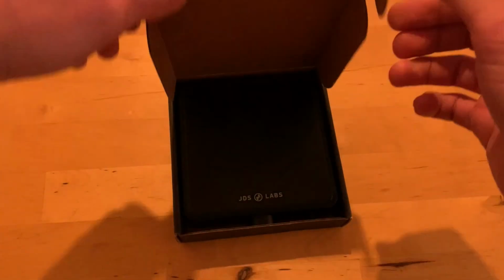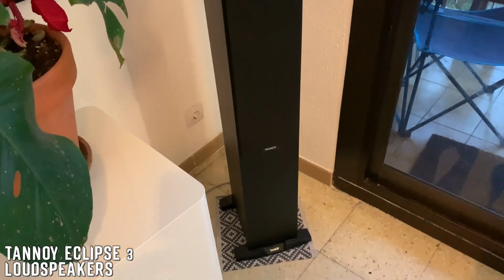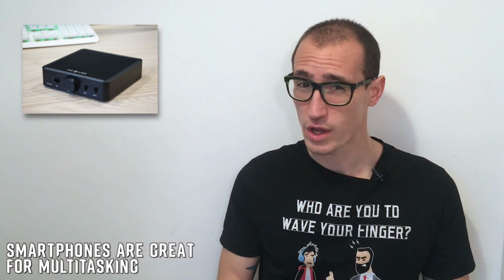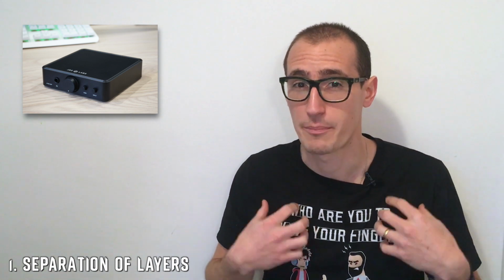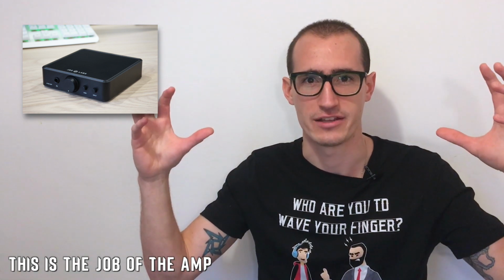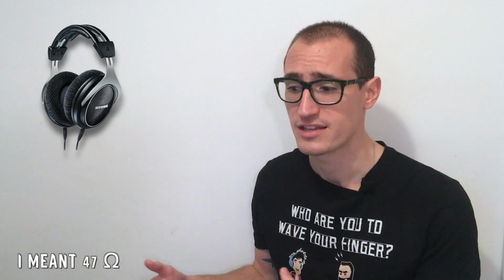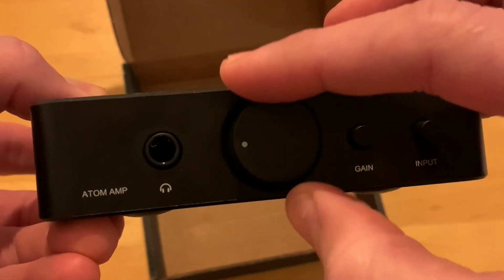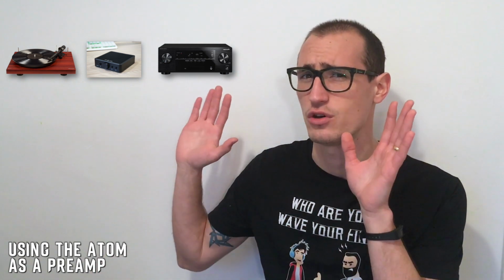Review Of JDS LABS ATOM AMP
I heard about JDS Labs but had never visited their page nor I was familiar with the price of their products. If you are at the same point as me at that time… they are cheap, very affordable. I contacted the customer support, offering a review of the amp if they provided me a unit for testing.

Do you want to wear a cool shirt? 👕

You don't have Instagram 🤔? What about Facebook?